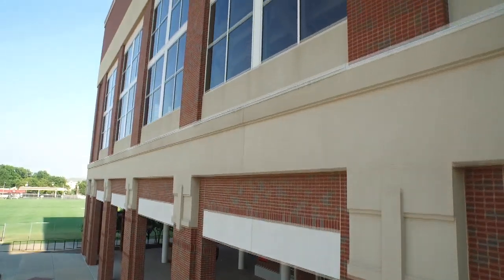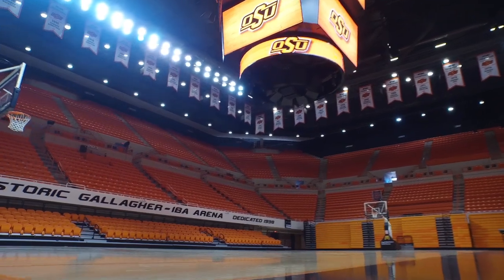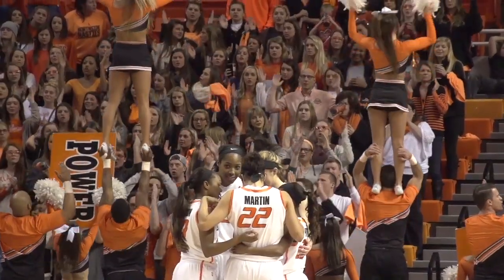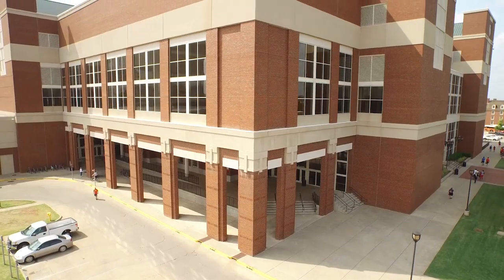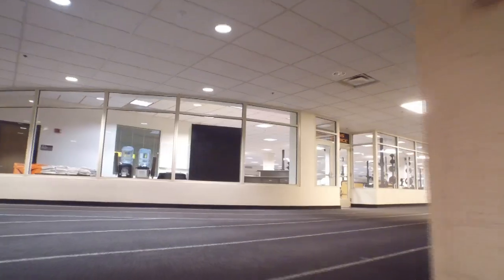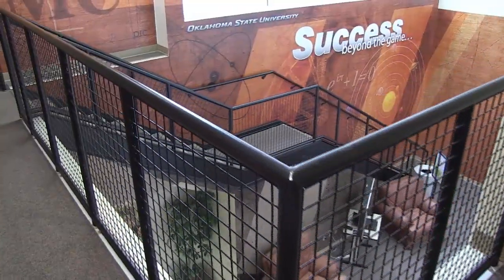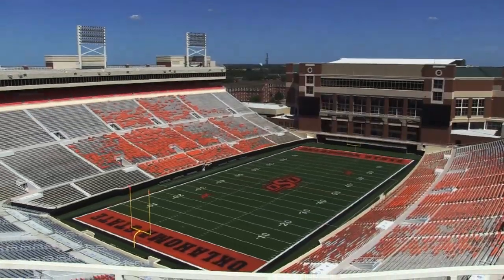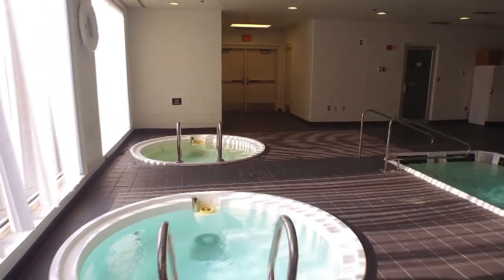Oklahoma State Cowgirl Basketball. Gallagher-Iba Arena